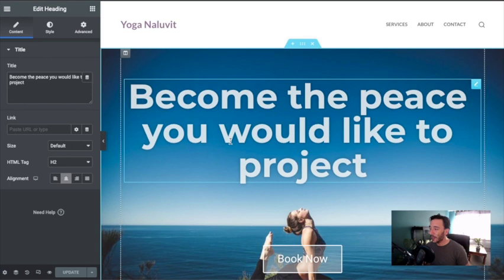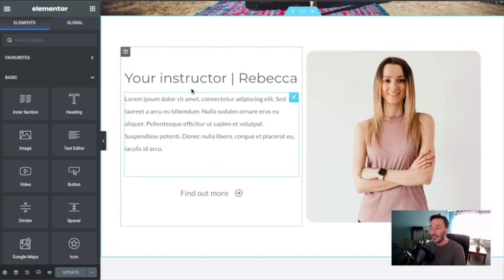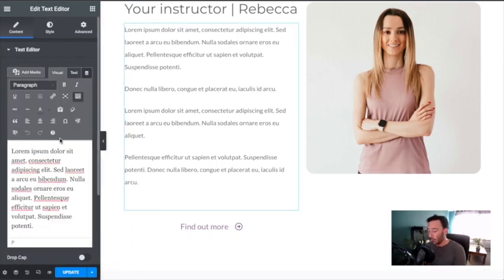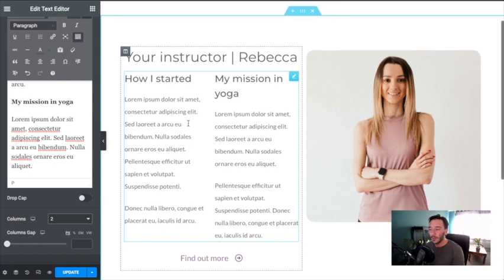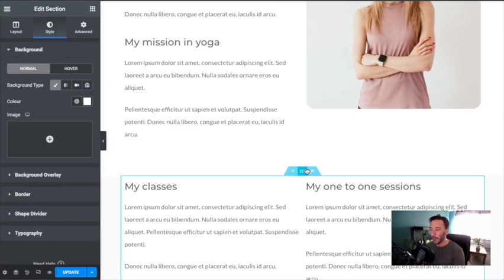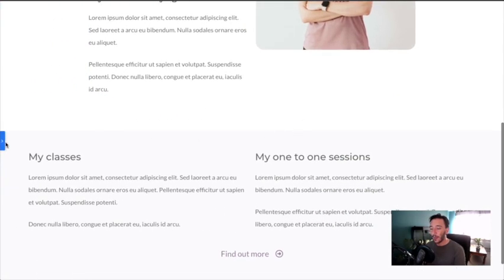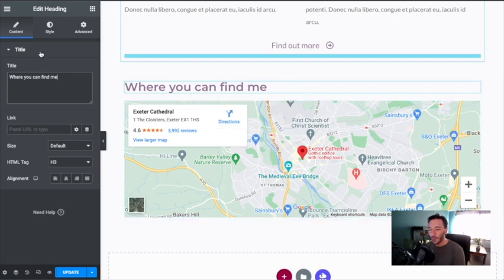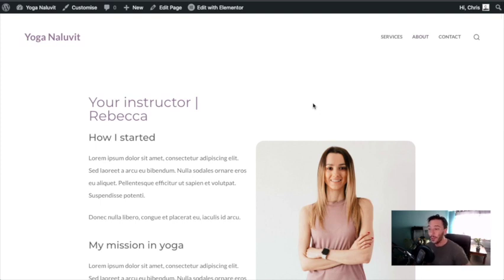Create an About Page for your website- Build your own Wordpress Website - Free Course 9/14